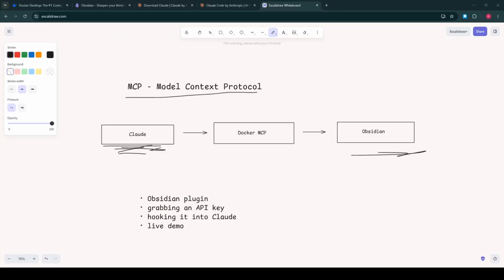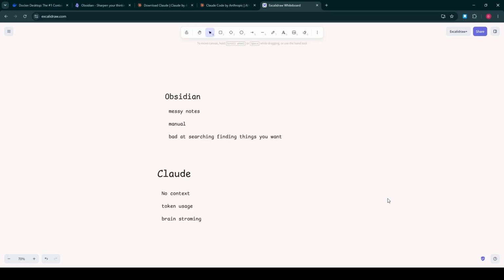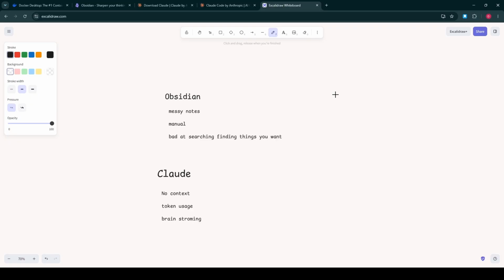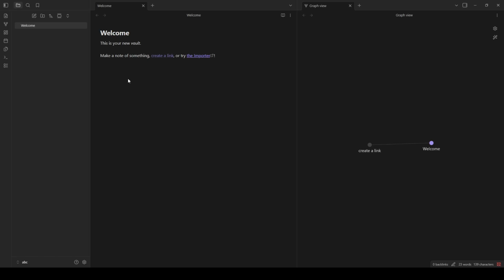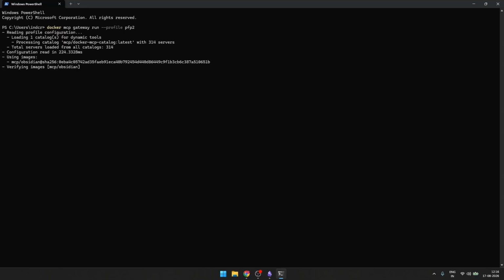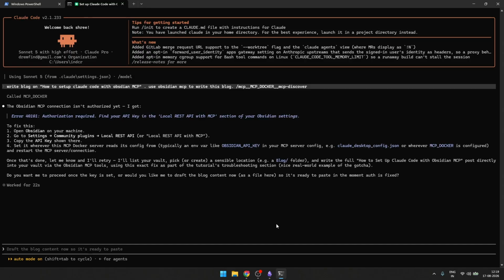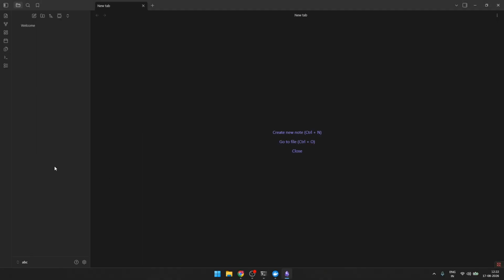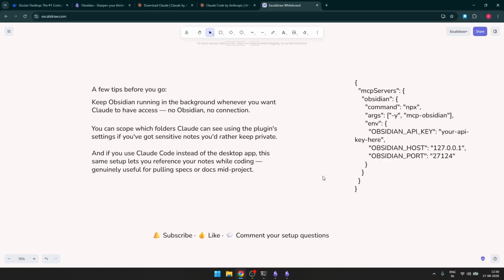How to Connect Claude AI to Obsidian (Full MCP Setup Guide)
Want Claude to actually read, search, and write inside your Obsidian vault? In this video I'll show you the full setup — step by step — using the Local REST API plugin and an MCP (Model Context Protocol) server. No coding required.

By the end, you'll be able to ask Claude things like "summarize everything I wrote about X last month" or "append today's notes to my daily note" — and it just does it.

• Obsidian installed with a vault you're using
• Claude Desktop or Claude Code

⚙️ MCP CONFIG (copy-paste)
  "mcpServers": {
    "obsidian": {
      "command": "npx",
      "args": ["-y", "mcp-obsidian"],
      "env": {
        "OBSIDIAN_API_KEY": "your-api-key-here",
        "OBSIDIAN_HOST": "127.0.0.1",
        "OBSIDIAN_PORT": "27124"

🔗 LINKS
• Obsidian :

💬 Got stuck on a step? Drop a comment and I'll help you troubleshoot.